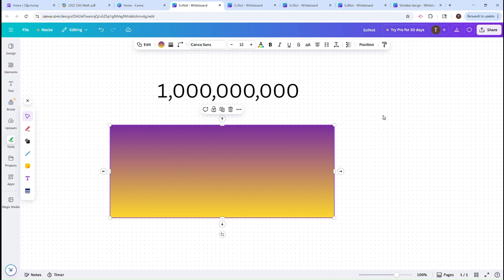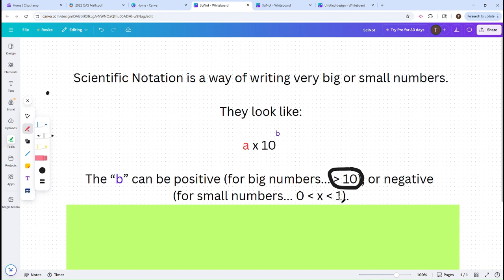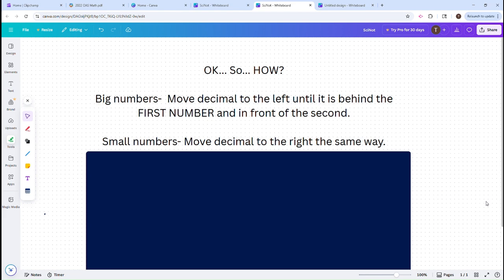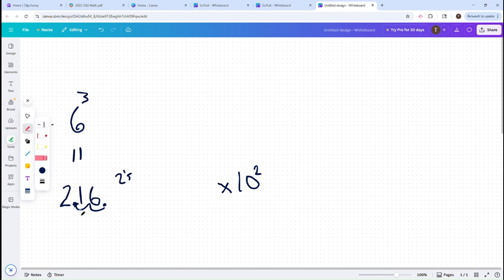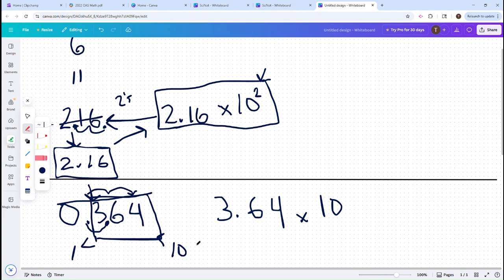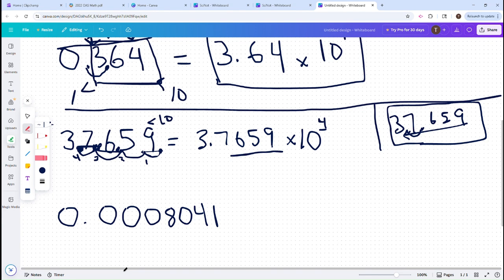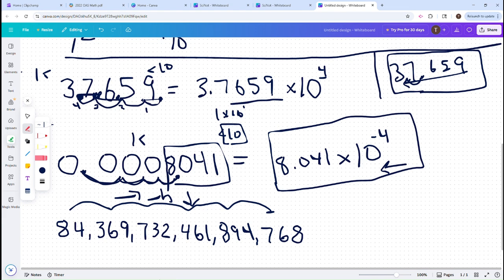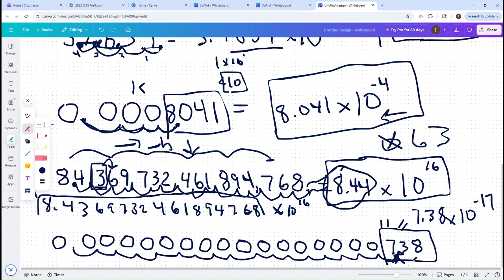Math Matters for Pre- Algebra: Scientific Notation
Defining, explaining, and giving examples of how to write large and small numbers in scientific notation.